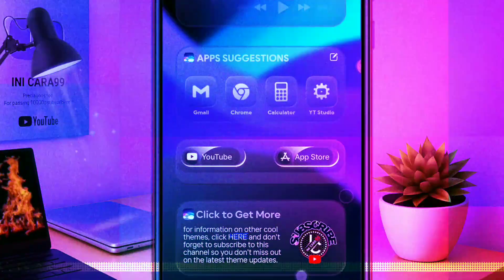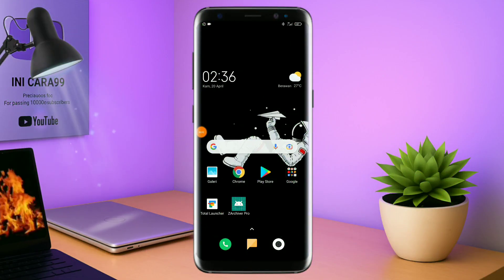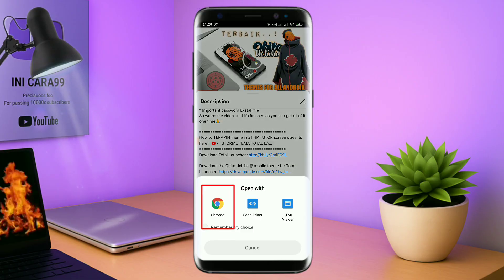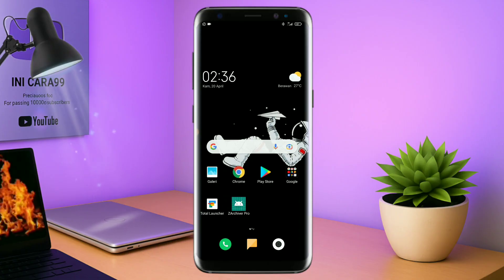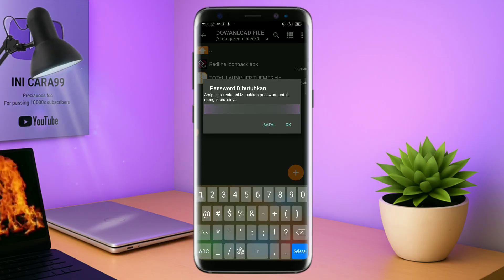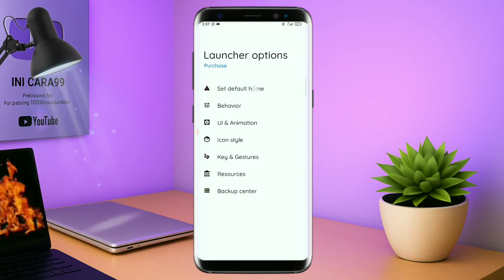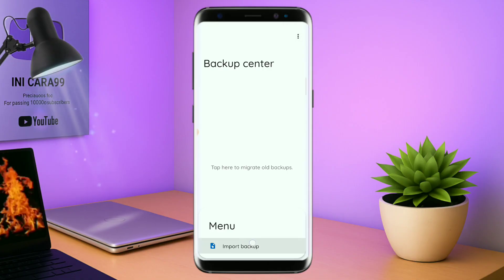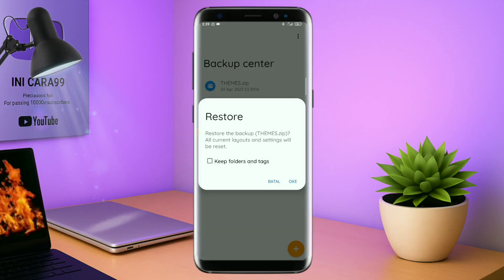Cara Merubah Tampilan Android Menjadi Full iPhone iOS 26 Terbaru Fature Liquid Glass‼️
🔥 Tema Terbaru Lagi Guys! 🔥
Buat lo yang nunggu update terbaru ini dia Kalian Wajib Coba! *Tema iOS 26 Android* yang bikin tampilan HP lo makin sangar dan keren! 😎

🎨 *Apa yang Beda di Tema Ini?*
✅ *Simple Dan Elegant* – Tampilan iOS 26 yang Simple & Claen New fature Liquid Glass yang bikin nyaman di mata  pasti nyah🔥
✅ *Tema Ini Gratis* – Bisa ganti wallpaper Suka Suka Pake wallpaper sendiri juga Bisa pastinya!
✅ *Tema Support* – Bisa dipakai di Semua hp Android Tanpa  root, POCO, OPPO, VIVO, SAMSUNG, REALLME, INFINIX, MIUI & Android Lain Nya.
✅ *Tampilan Simple, clean & Minimalist* – Dijamin bikin HP lo makin kece

📌 *Semua Bahan Yang Kalian Butuhkan:*